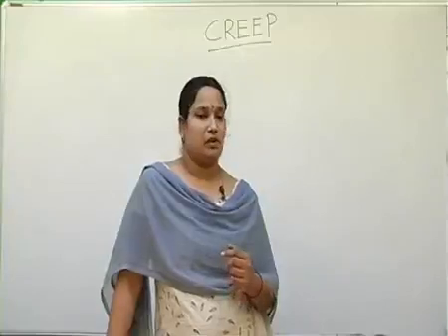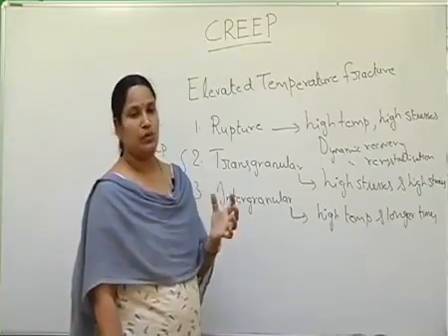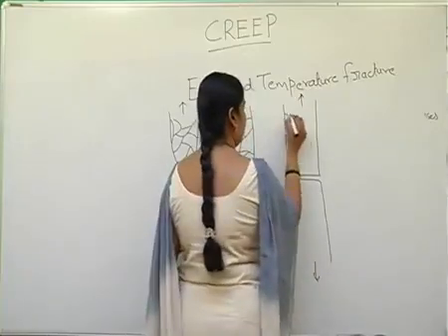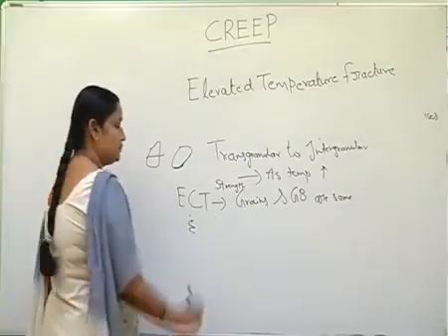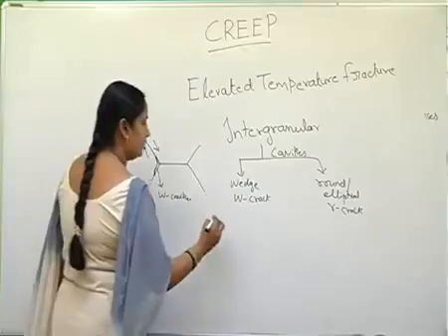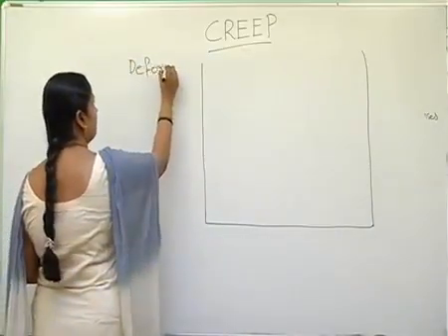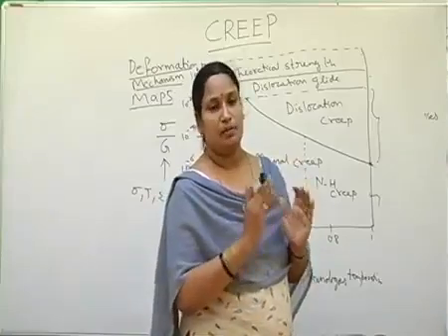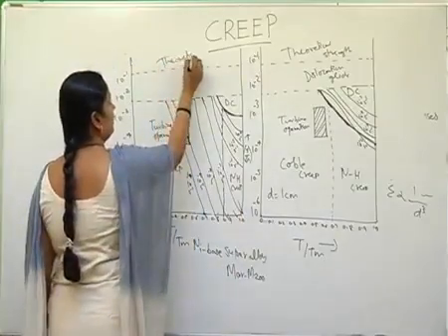Fracture | Mechanical Metallurgy | Gate - MT | Metallurgical engineering #5 | Lesson #5